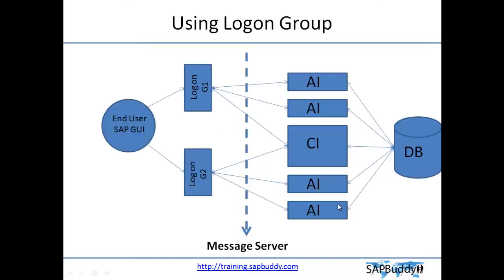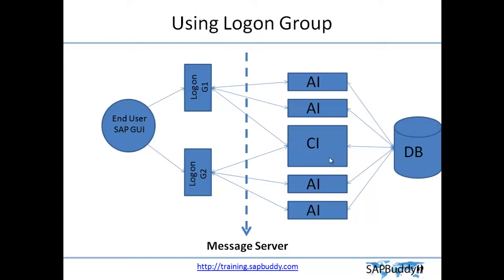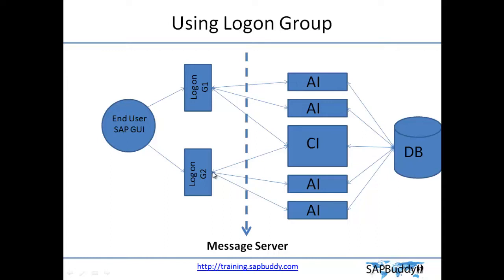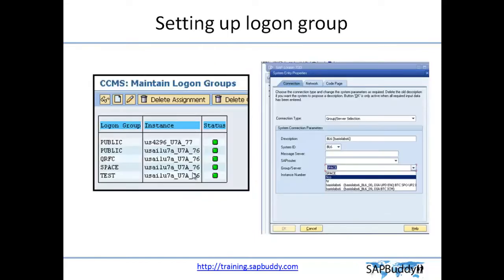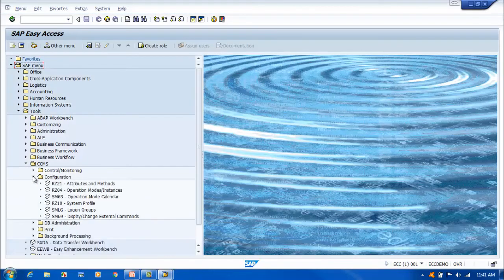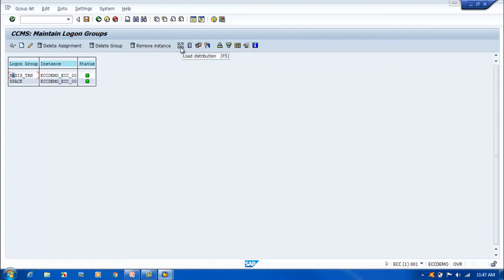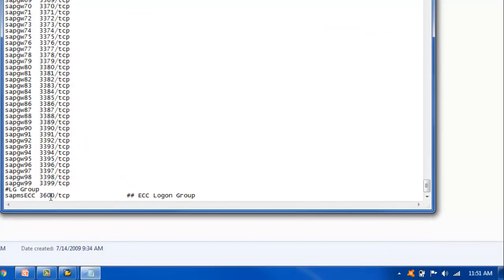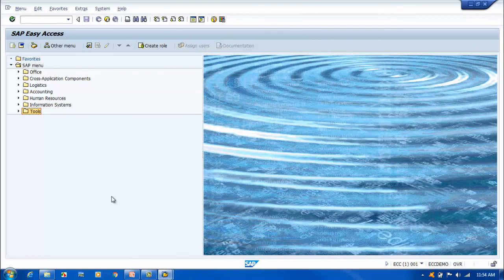SAP BASIS COURSE: Lec 5. Logon group